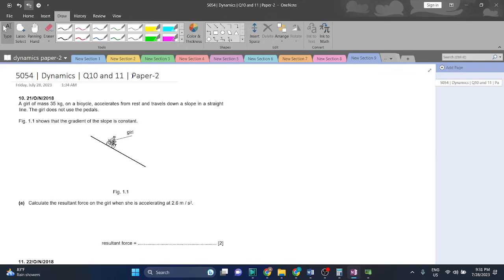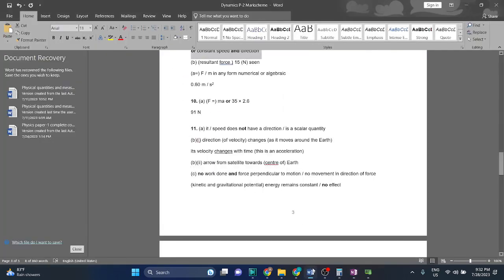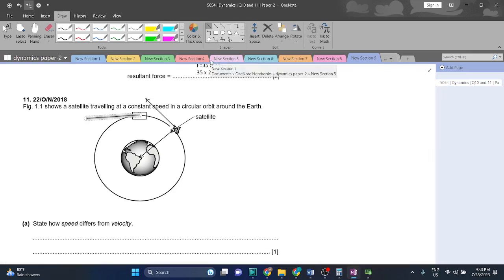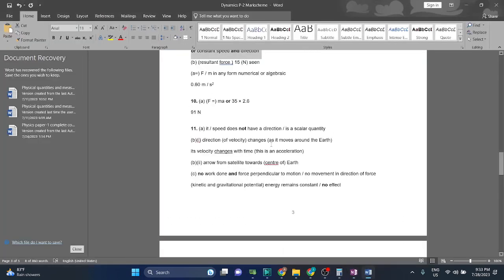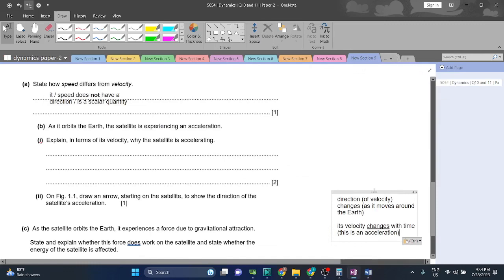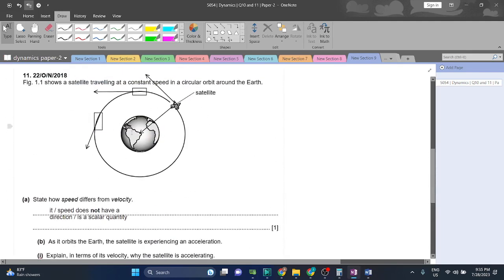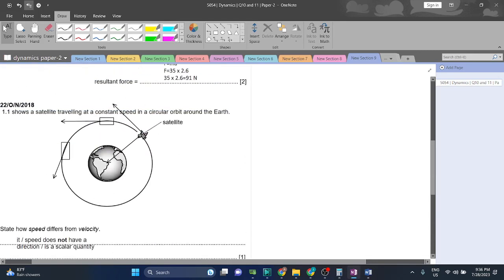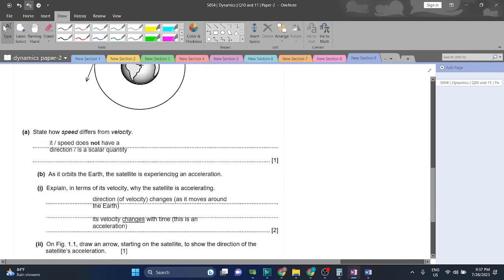5054 | Dynamics | Q10 and 11 | Paper-2